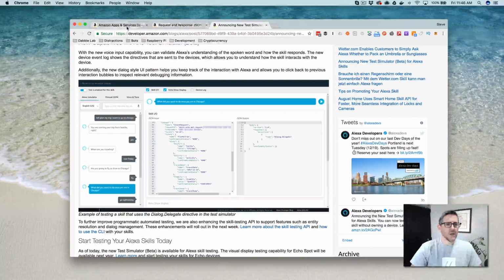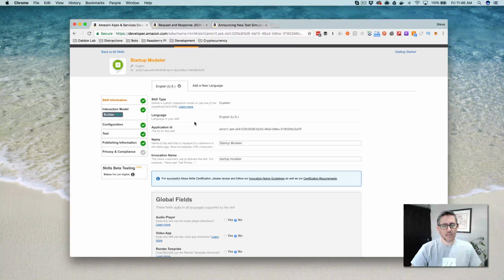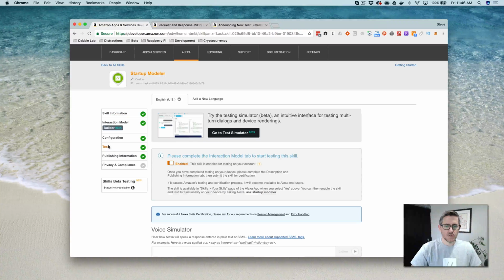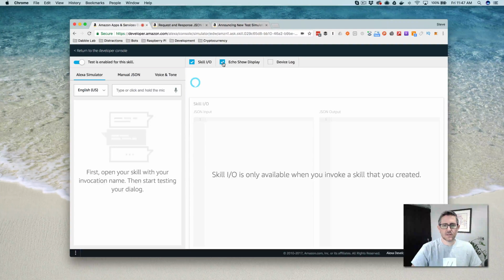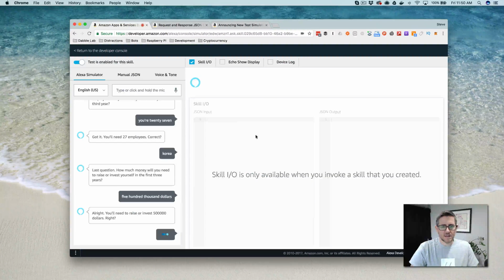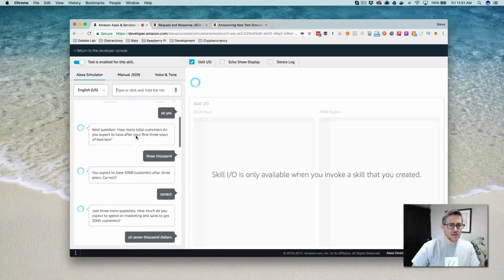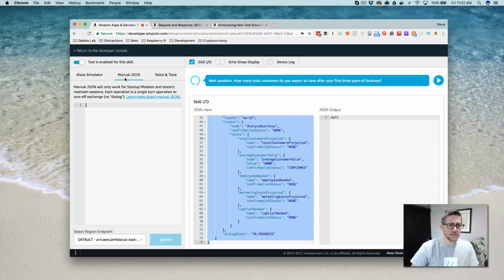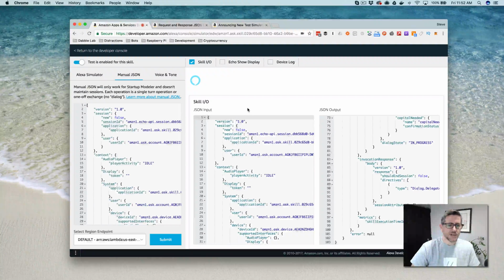Testing Alexa skills with the Test Simulator beta - Dabble Lab #41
#41: In this video, we'll take a quick look at the new Alexa Test Simulator (beta) that was announced on December 14, 2017.

The new Test Simulator (Beta) makes testing Alexa skills much easier for skill developers. You can now test your Alexa skill without owning an Echo device in addition to testing with text input or custom JSON requests. In addition, it’s now possible to test multi-turn conversations, entity resolution, dialog management, and more.